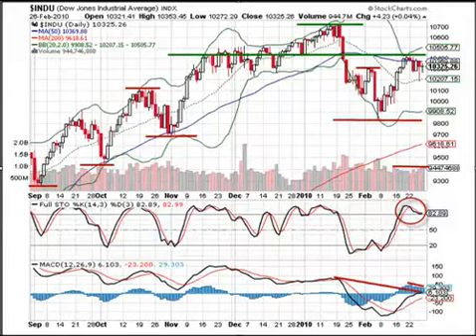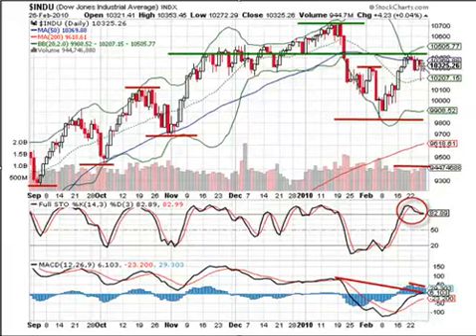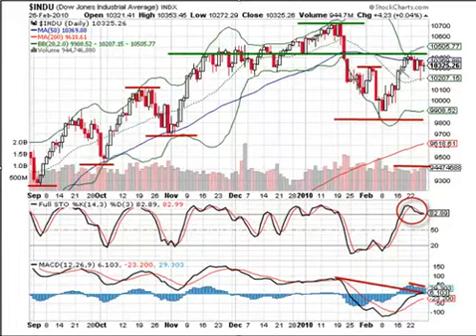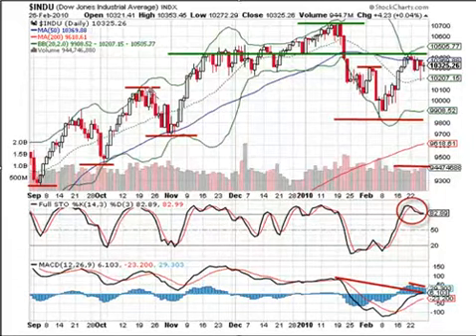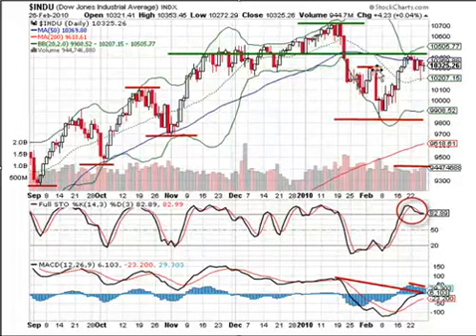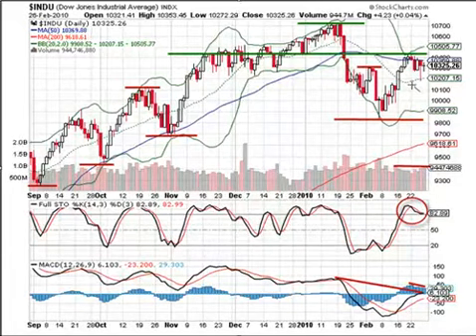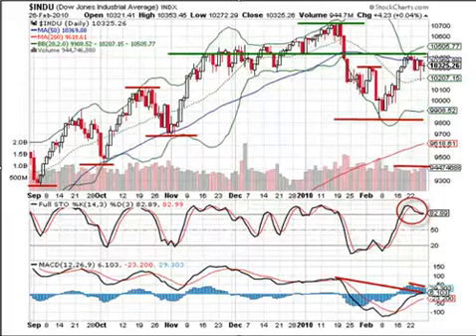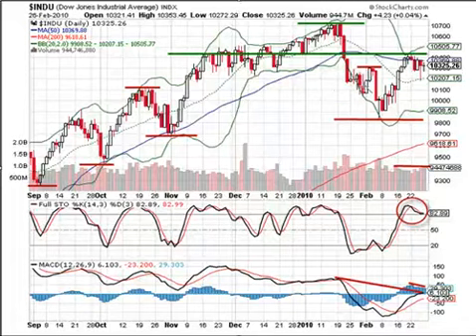Compq Chart 2-26-10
Posted via email from Market Tamer Video Blog